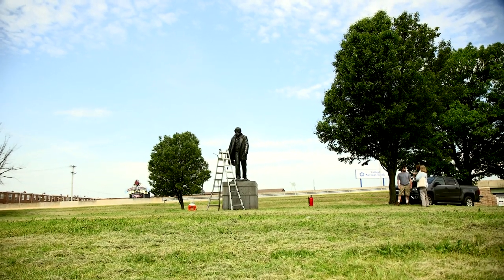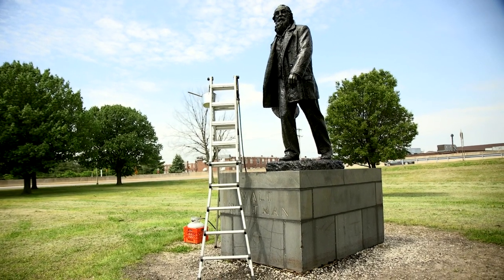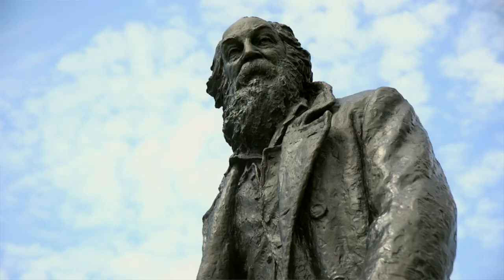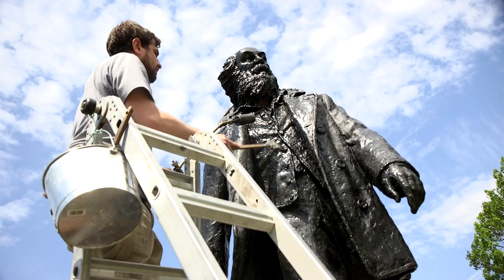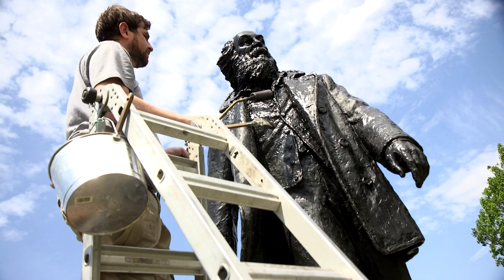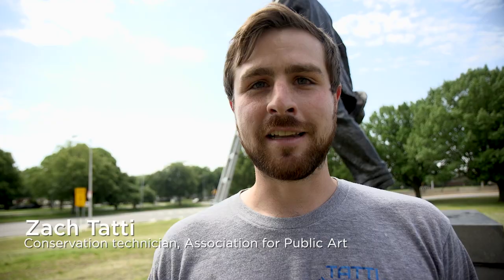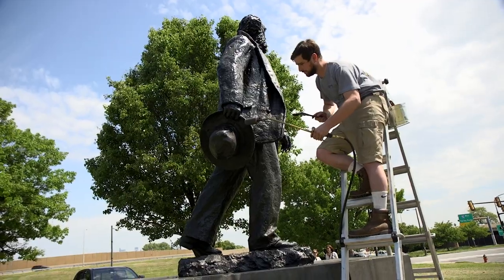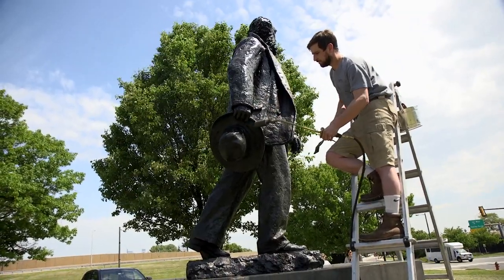The Association of Public Art conserves Walt Whitman statue at Broad and Packer.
The work, created by Jo Davidson and purchased by the Fairmount Park Association in 1958, is being restored to celebrate Whitman's 200 birthday.